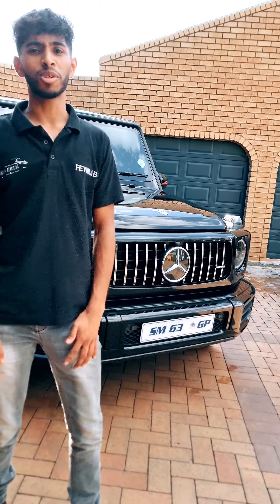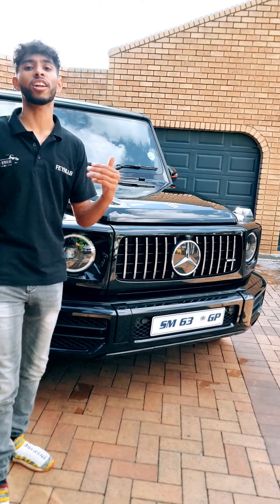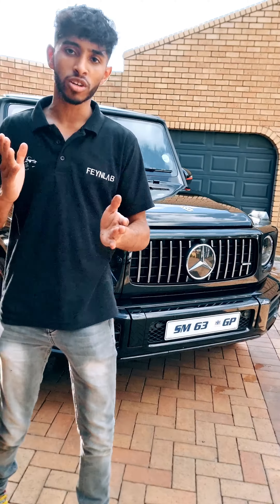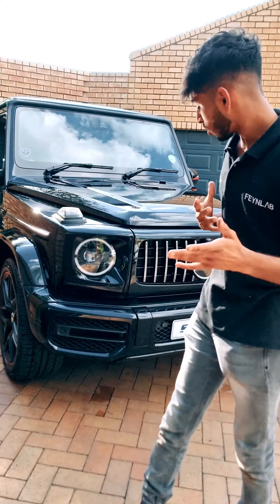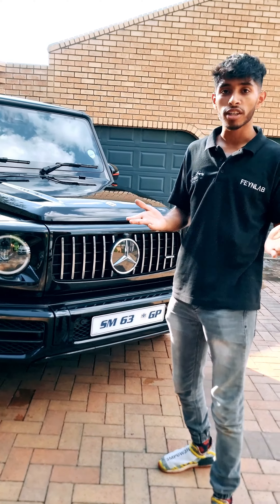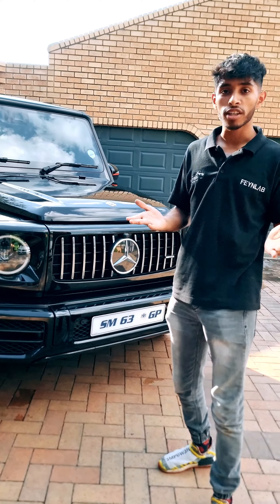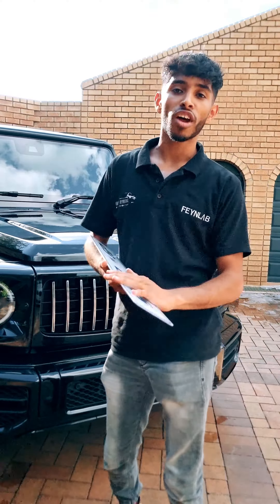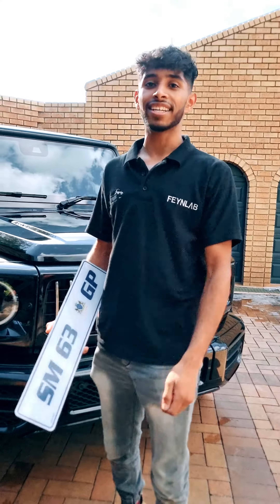G63 magnetic plates